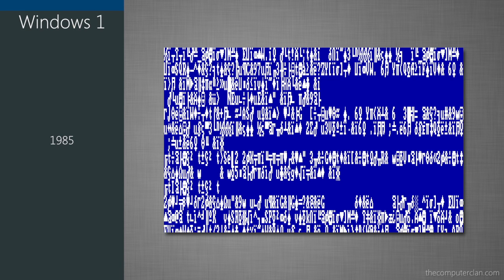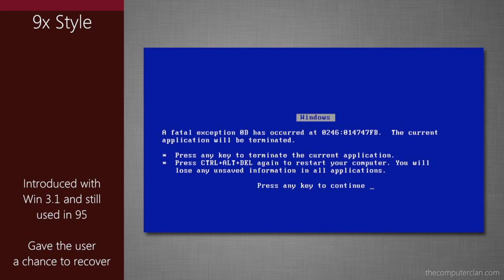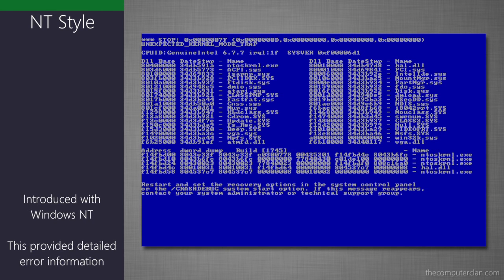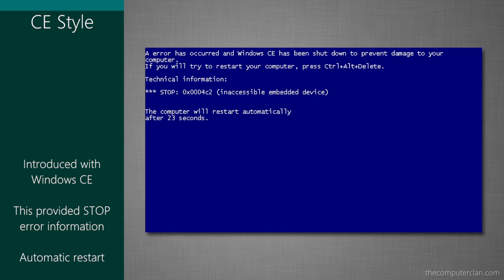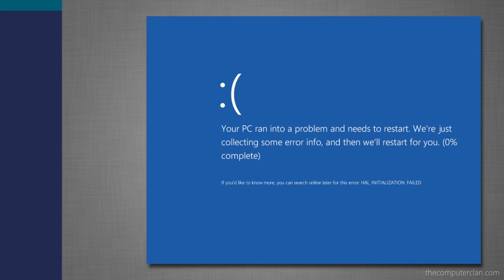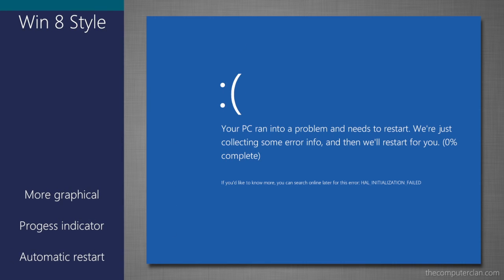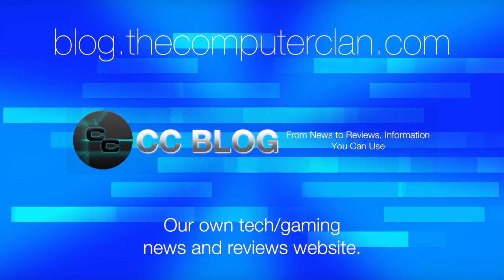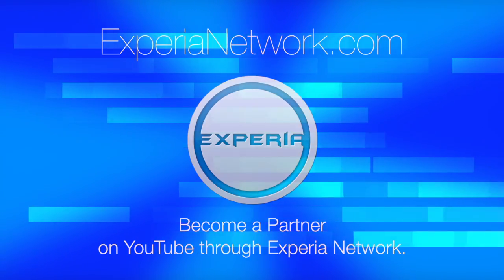The History of the BSOD (Blue Screen of Death)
We have all seen the infamous Windows Blue Screen of Death. But how has it changed over the years? Find out now!

Do you like this? Try the Mac Screens of Death video too!